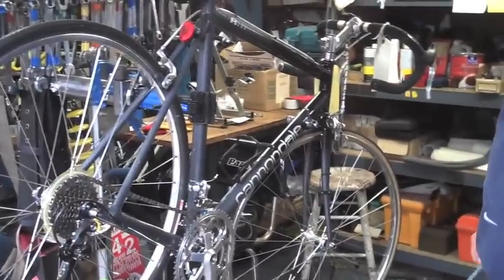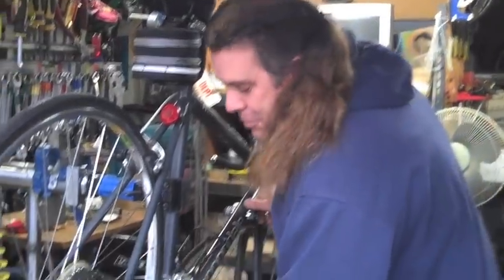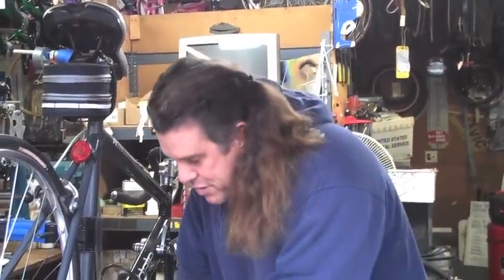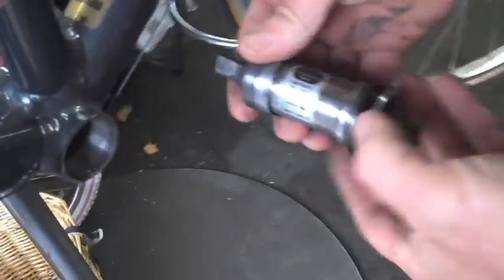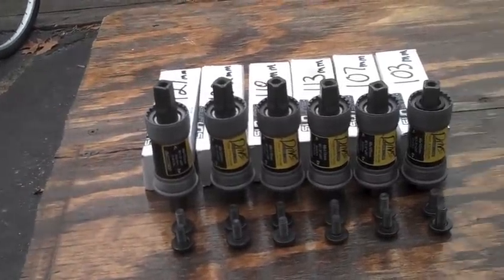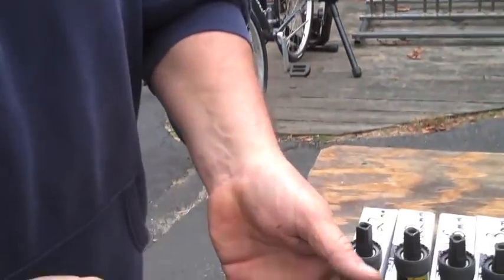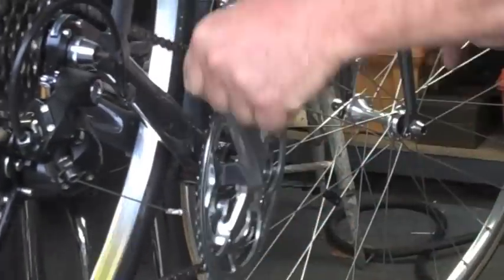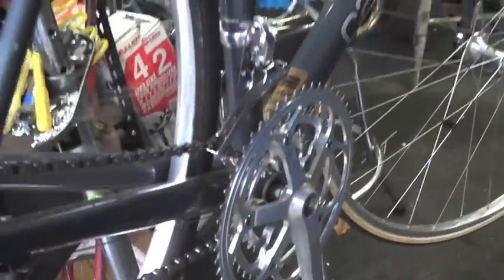Sealed Bottom Bracket - 68mm BBT Shell Spindle Lengths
How to get the right sized bottom bracket set to fit a 68mm wide BBT shell on your bicycle. Complete sets with remove and replace sealed cartridge bearings, English thread cups, steel body, and chromoly spindle in your choice of length.